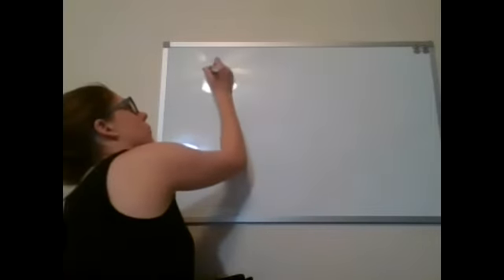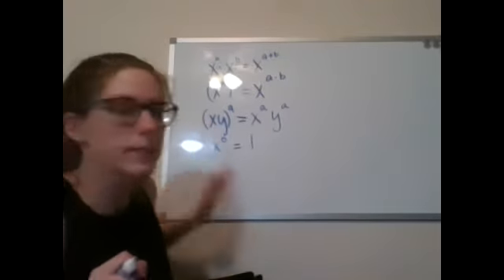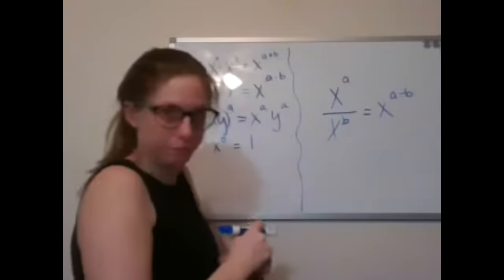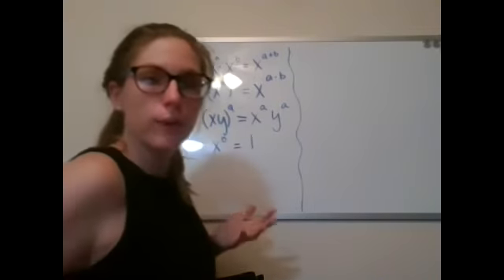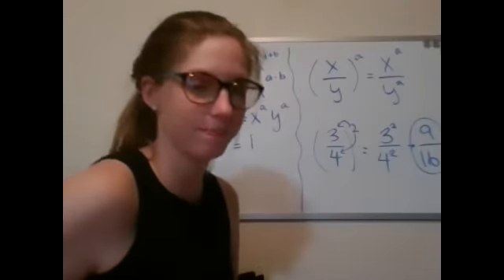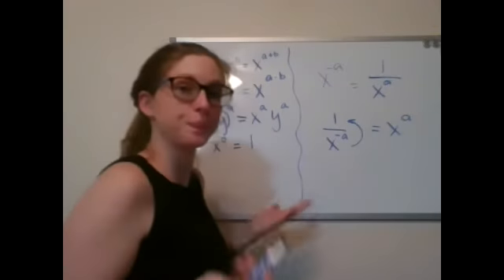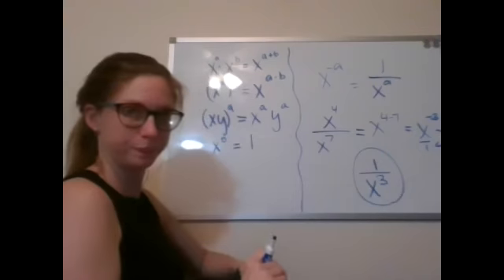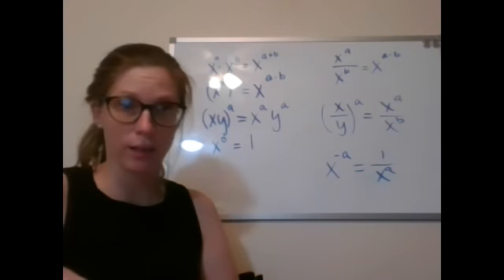Exponent Rules, part 2